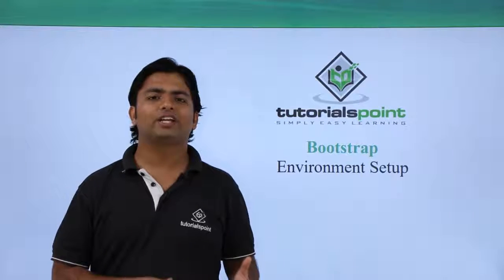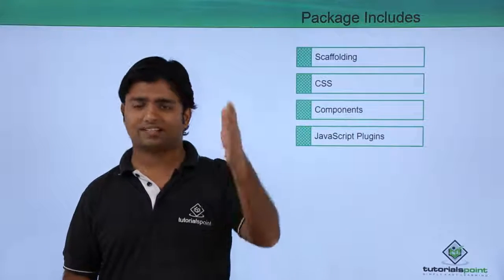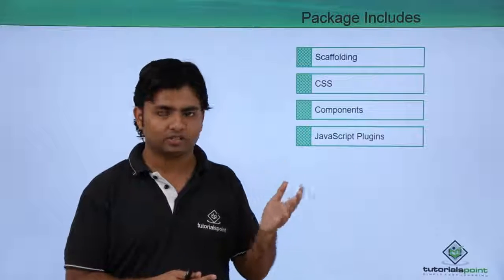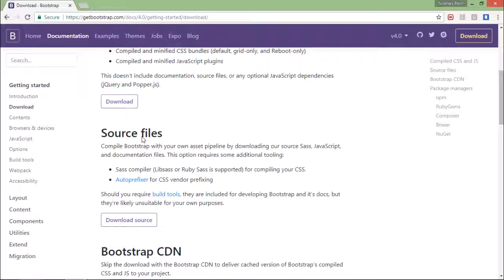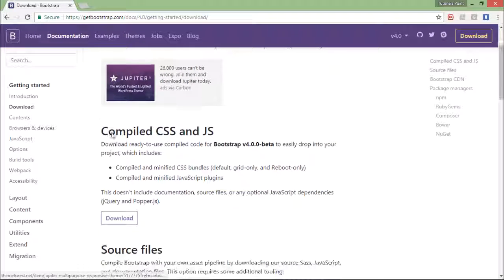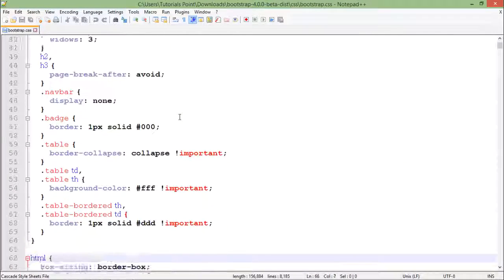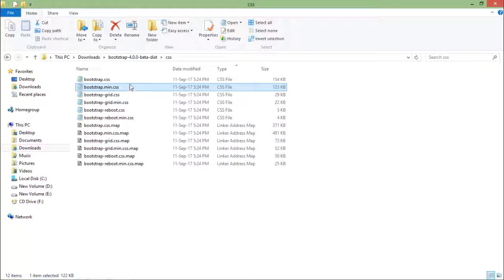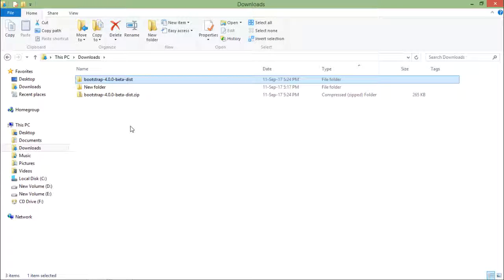#2 Bootstrap - Environment Setup | Bootstrap Online Training